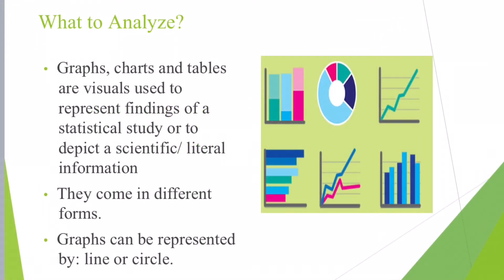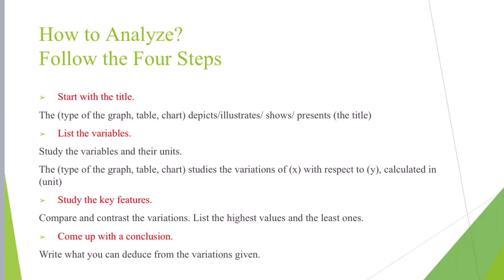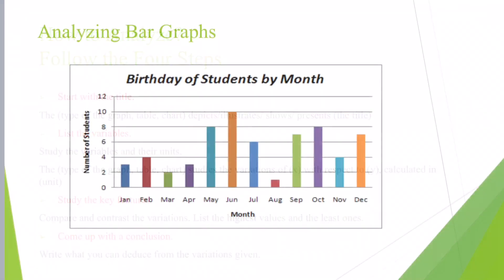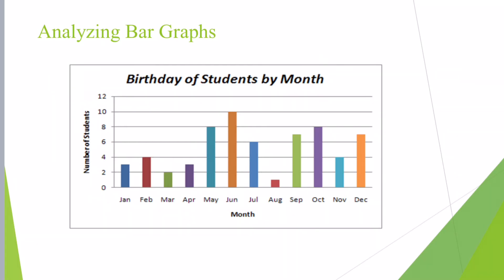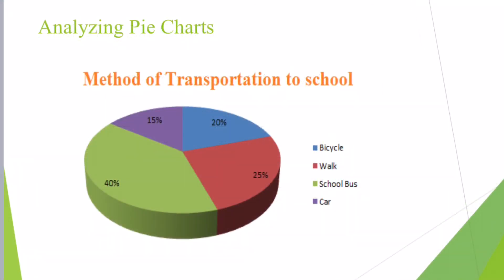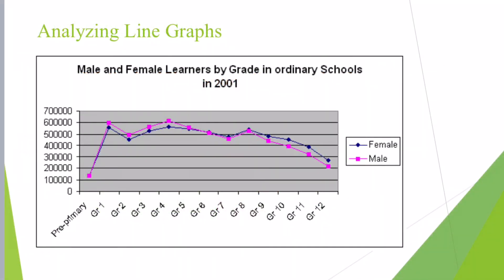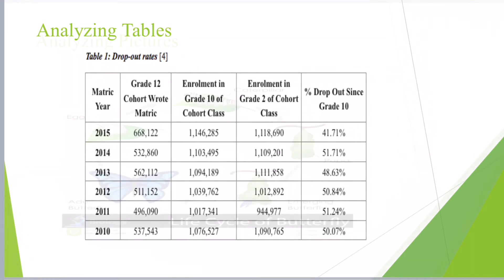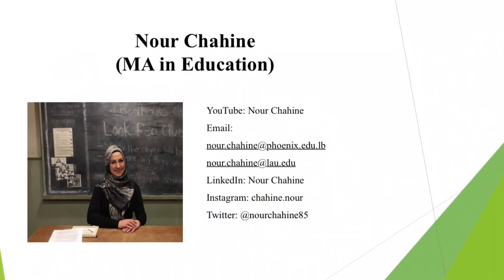IELTS Writing Task 1 (Academic): How to Analyze Graphs, Charts & Tables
In this presentation, we ll learn the four steps to analyze a graph, chart, and tables.
The strategy of anslysis is given and examples are illustrated.